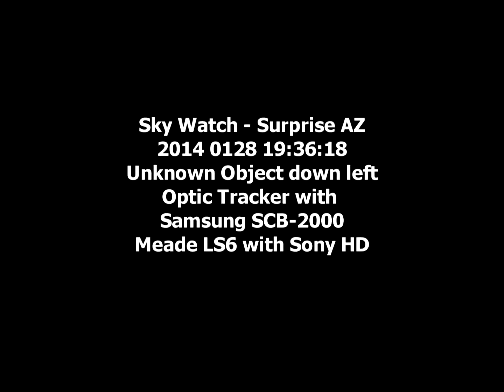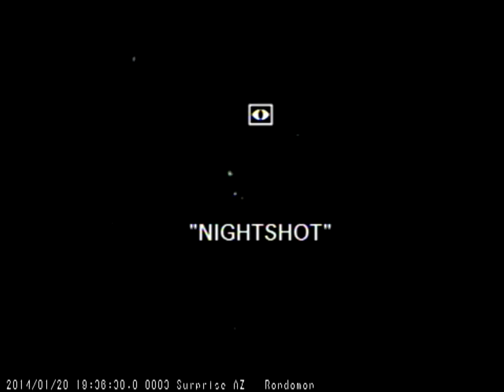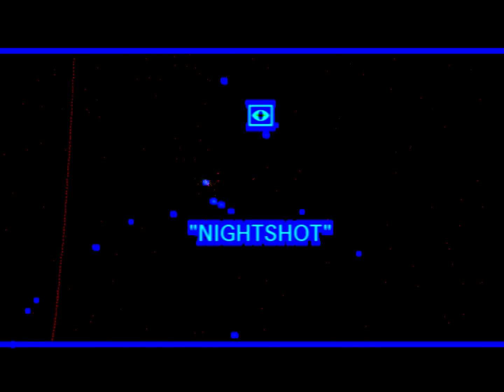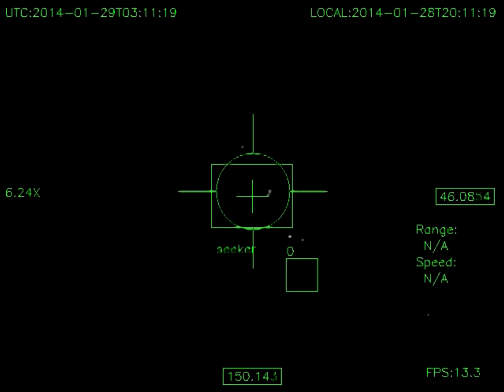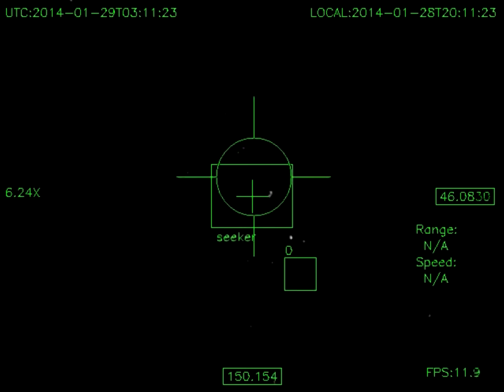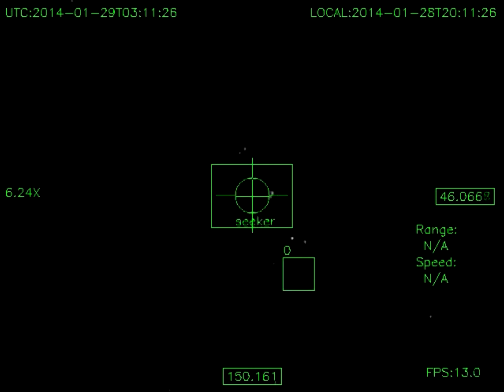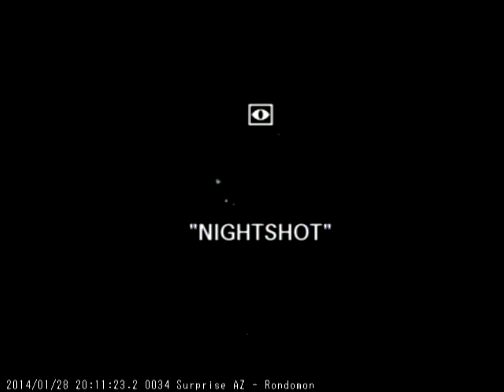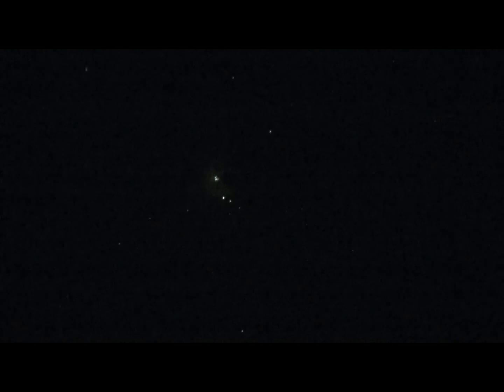Sky Watch 2014 0128 Orion Nebula over Surprise AZ Rondomon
Two objects detected near the Orion Nebula on Jan 28 2014. Eguipment used was a Samsung SCB-2000 as the tracking camera feeding Optic Tracker software. And the main camera was a Sony CX550V HD HandyCam attached to a Meade LS6 telescope, with a MaxView 40 adapter. The first object was an unknown. The second object appeared to be the GlobalStar M045 satellite at about 1200 miles away. I show one HD frame of video from each track. The main camera was
on manual focus set to the moon, low lux on, nightshot on, and at 3X optical zoom, and attached to a 40mm lens.